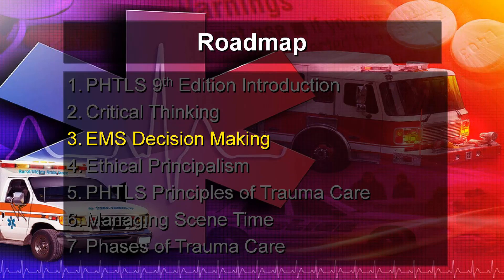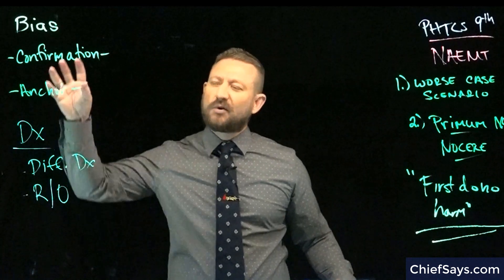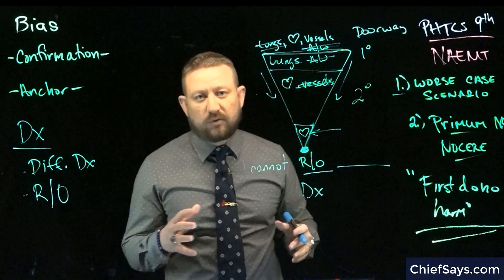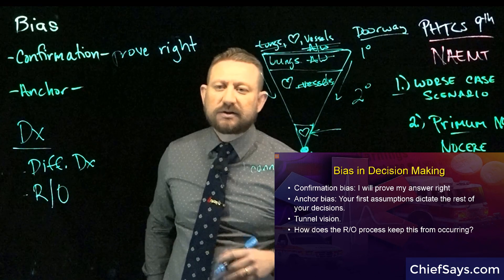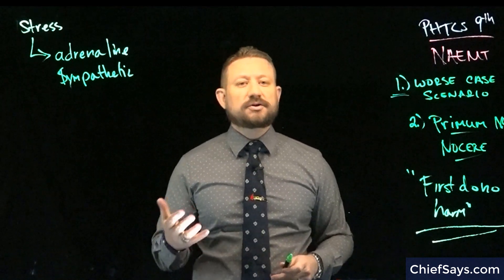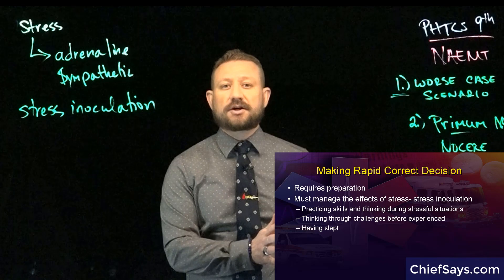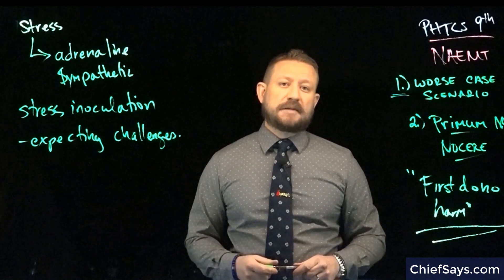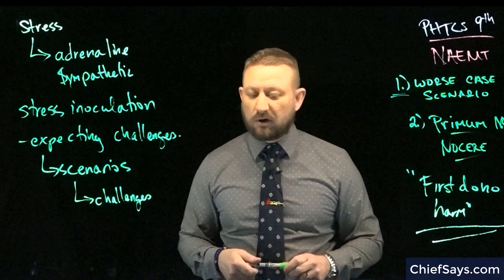PHTLS 9th Ed Bias and Stress in Decision Making EMT Paramedics EMS Training Video 3 of 6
PHTLS 9th Review of Decision Making in trauma patient EMS Training. This EMS training video is a short review of the trauma assessment, biases, rule-out process, stress and decisions associated with PHTLS trauma care. Intended for all audiences including First Responder, EMT-B, AEMT, and Paramedic continuing education. This is one video in a series of short videos on trauma care.

Chiefsays.com is your home for EMS Training, EMT and Paramedic prep, and EMT study resources for students, providers, and instructors, done better.

Taught by Sean Haaverson, Flight Paramedic for Code 3 Academy.